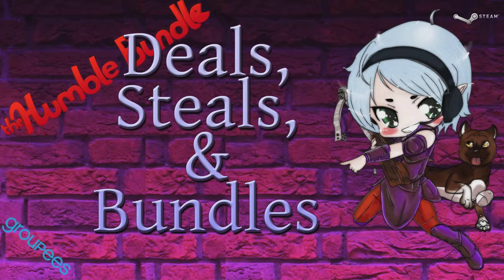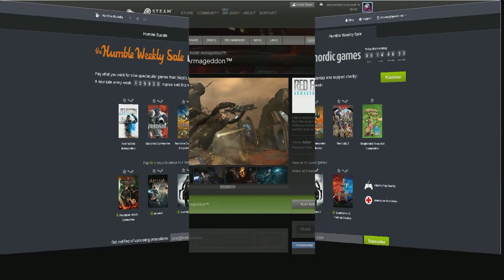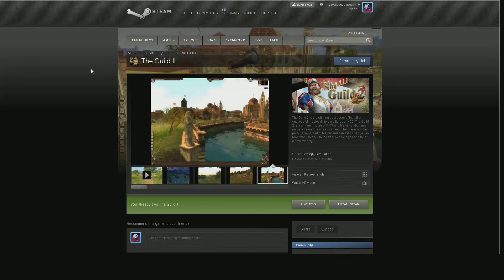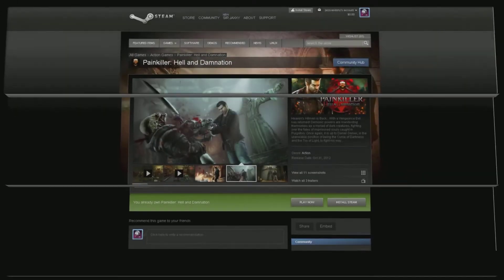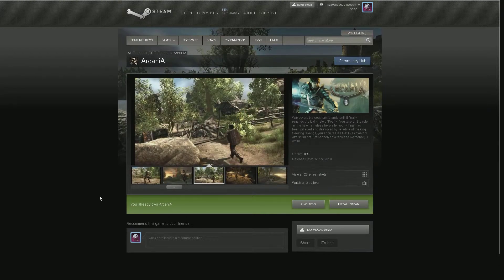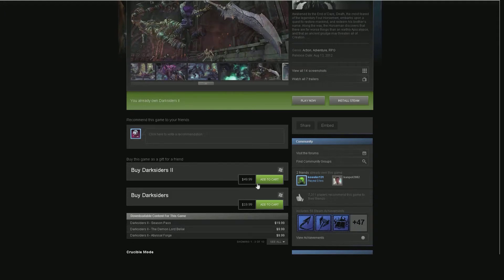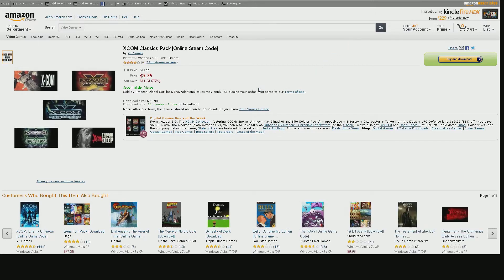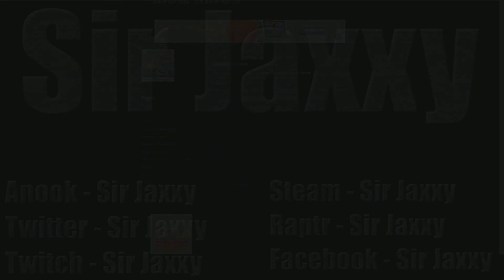Deals, Steals, & Bundles - The Humble Weekly Sale: Nordic Games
Deals, Steals, & Bundles we look at The Humble Weekly Sale: Nordic Games & Amazon's XCOM Classics Pack and The XCOM Collection Sales. The Humble Nordic games is a steal at currently only $6 for 9 great games.

XCOM Classics Pack [Online Steam Code]
The XCOM Collection [Online Game Code]